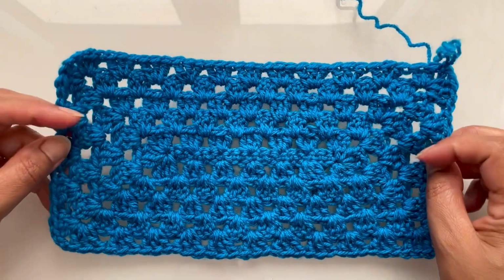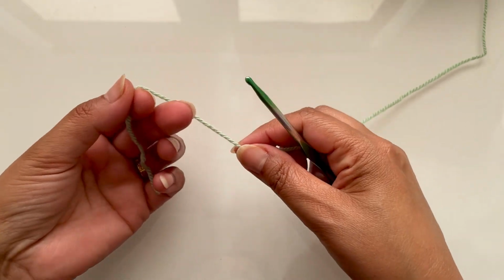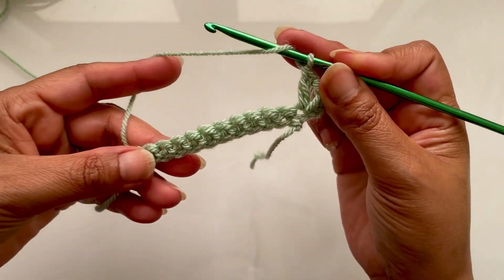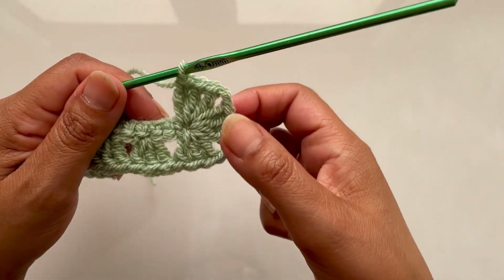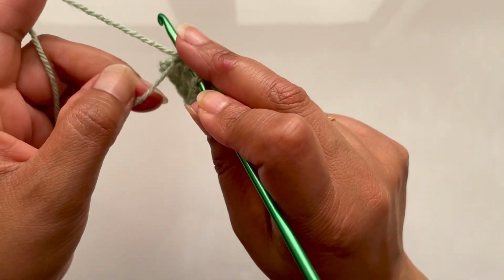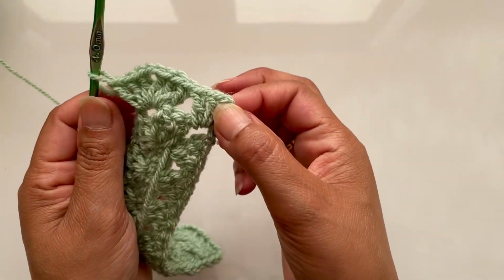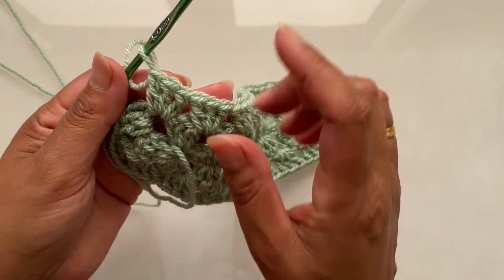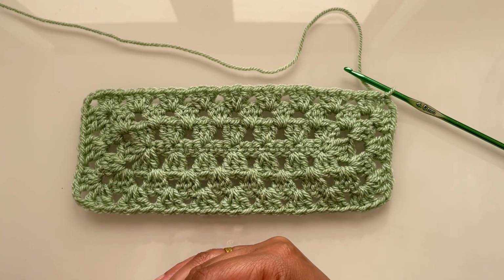CROCHET PATTERN - HOW TO CROCHET THE GRANNY RECTANGLE - US TERMS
In this tutorial you will learn how to make the perfect granny rectangle.
There are many out there that I have tried and tested but I prefer to make mine this way.

Any yarn and any hook. In the tutorial I have used DK yarn style craft special and a 4mm hook. ❤️